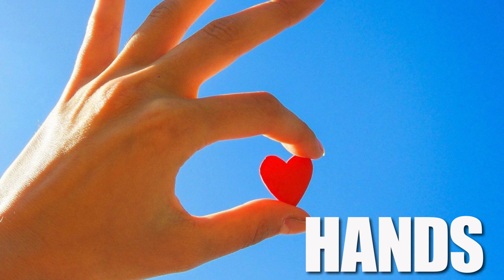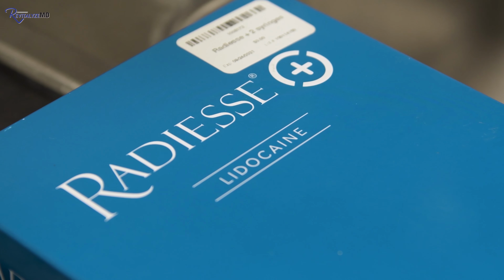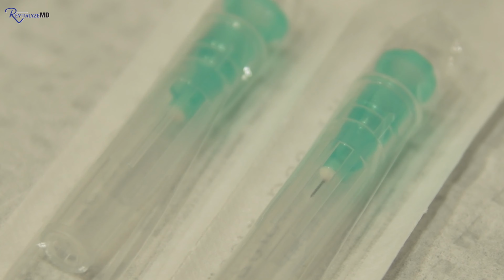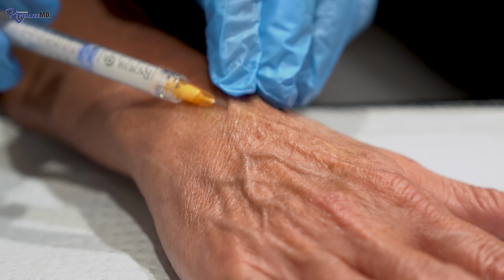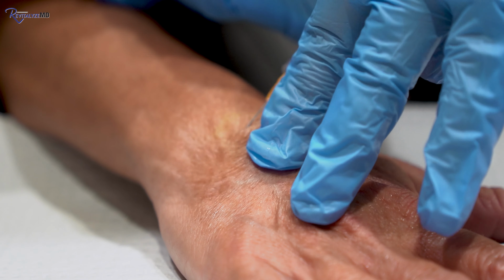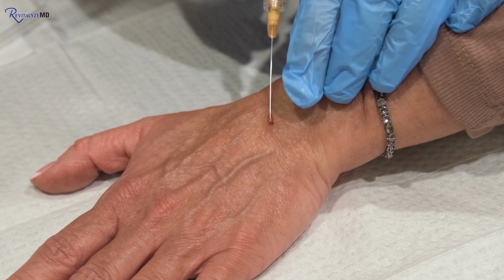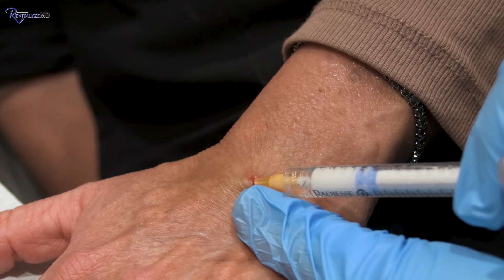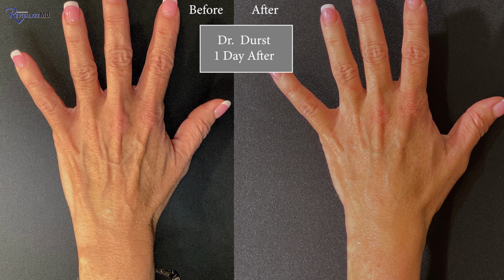DON'T LET YOUR HANDS AGE YOU! Watch this LIVE Radiesse Hand transforming treatment!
Our hands age us. Don't just treat your face but turn back time on your hands with this skin tightening Filler treatment. It works on the neck and chest too!

Get rid of that crepey skin on the neck and chest.  Or it can add volume immediately to the cheek, jaw or hands. This filler works to add volume under the skin immediately and continues to get better over time---the benefits of RADIESSE are ongoing by stimulating your body’s own natural collagen. It is one of the most robust fillers and so versatile. The natural results are both immediate and long-lasting. It is one of Dr. Durst's favorite fillers. We love natural looking results, but we love treatments that stimulate your own body's ability to regenerate!

Topics discussed:

Filler treatments
Injectable fillers
Bio-stimulatory fillers
Hyaluronic Acid Fillers
Volume replacement
Anti-aging treatments
Collagen and elastin stimulation
Aesthetics
Beauty
Healthier skin
Help crepey skinHelp tighten and thicken skin
Help crepey skin
Filler
Biostimulatory Filler
Radiesse

  / revitalyzemd
Private RMD facebook group:   / 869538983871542

Links:
Revitalyze MD
Star Rating: 5.0
Review Count: 193 reviews
Wellness center